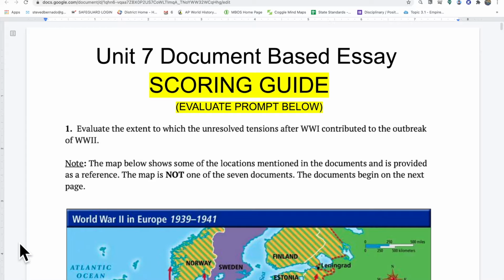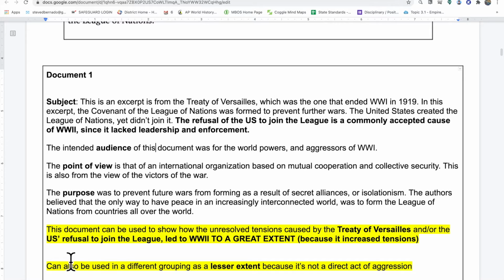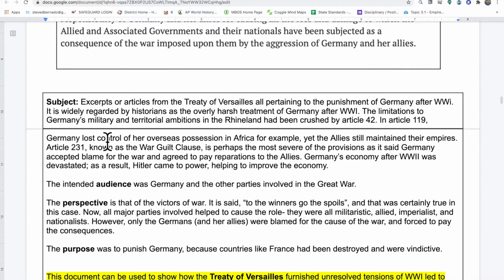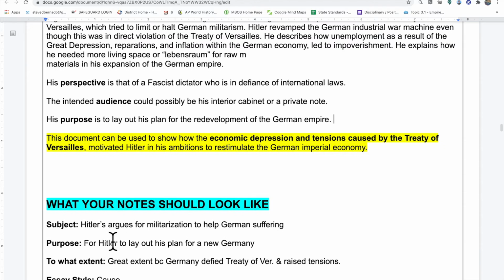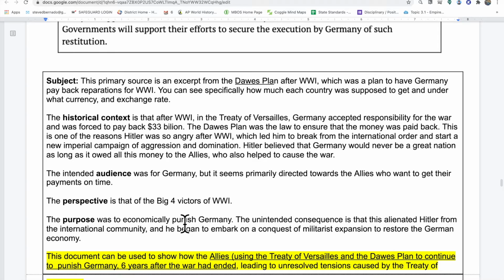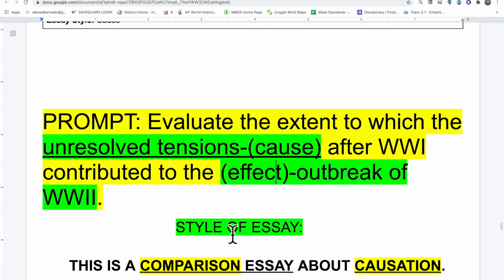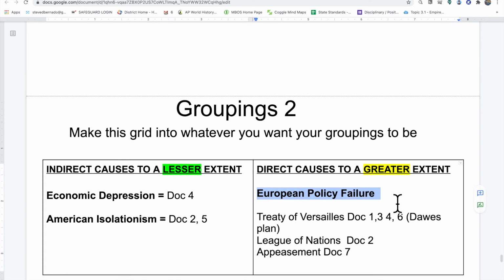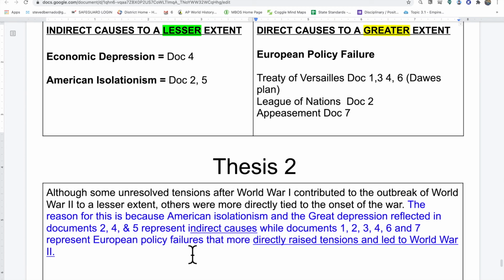UNIT 7 DBQ SCORING VIDEO